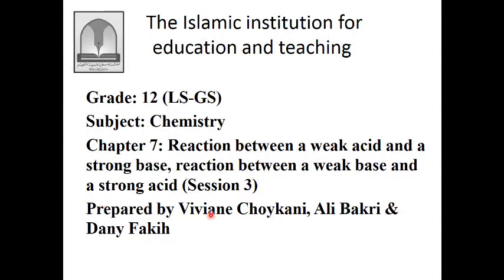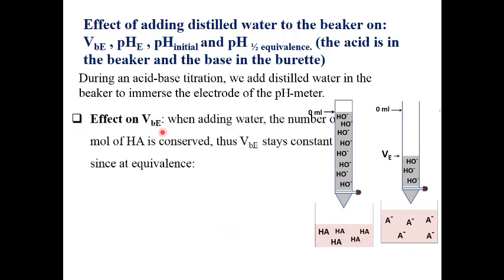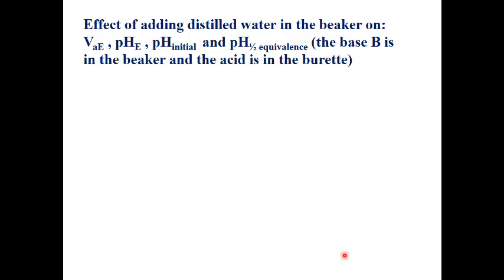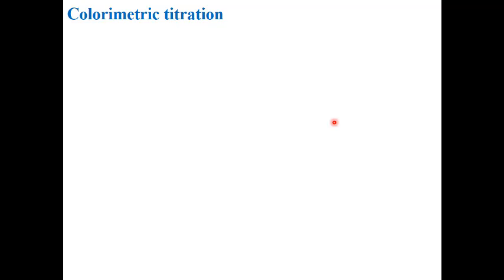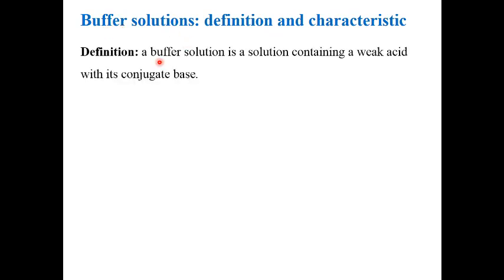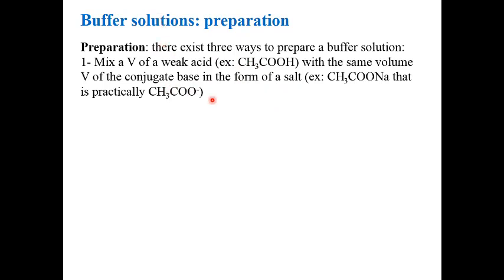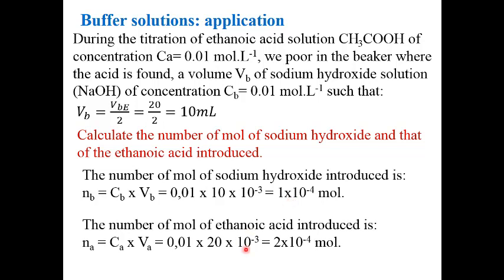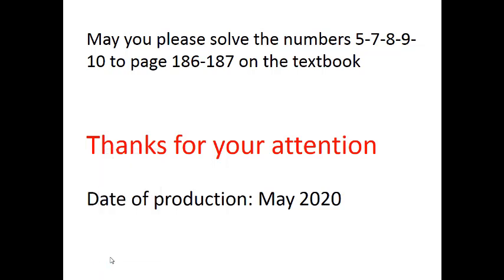Grade (LS-GS) En Chem Chap 7 session 3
E-Learning: Grade (LS-GS) En Chem Chap 7 session 3

Viviane Chouwaykanie, Ali Baker, Dany Fakig
Al Mahdi Schools- 2019/2020